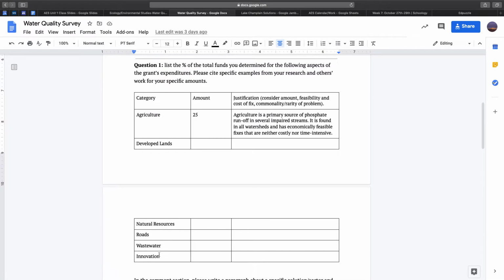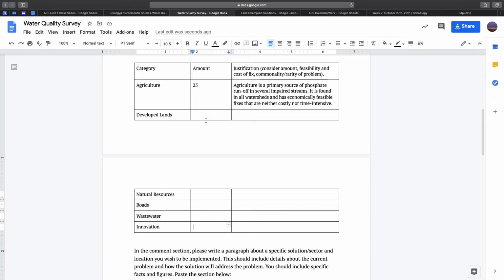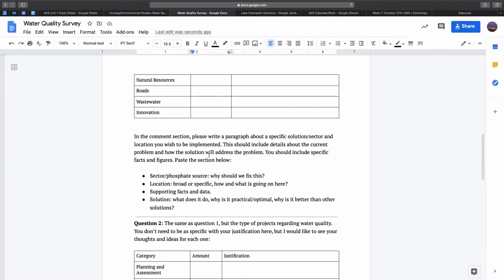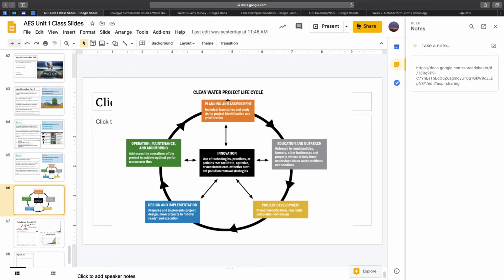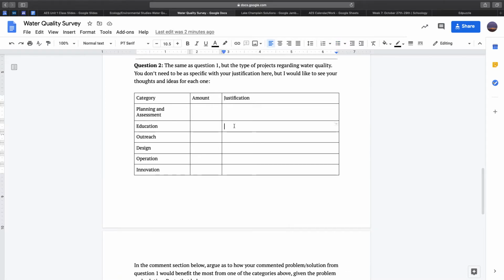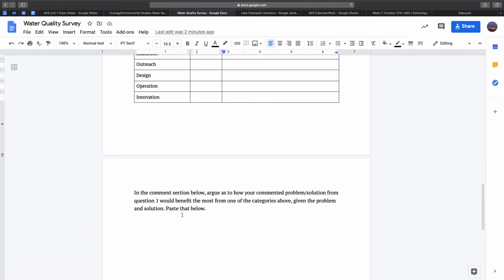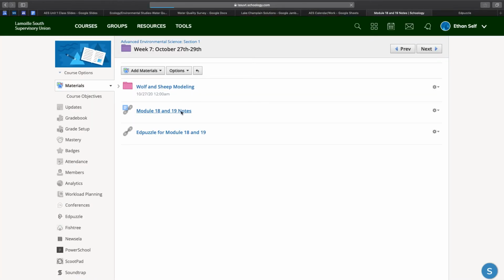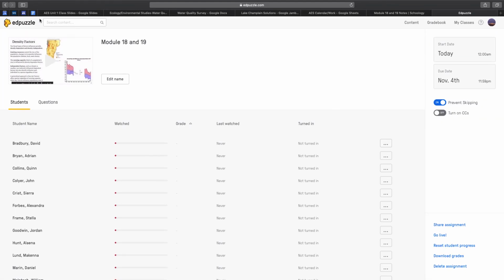Async Lesson for Friday 30th